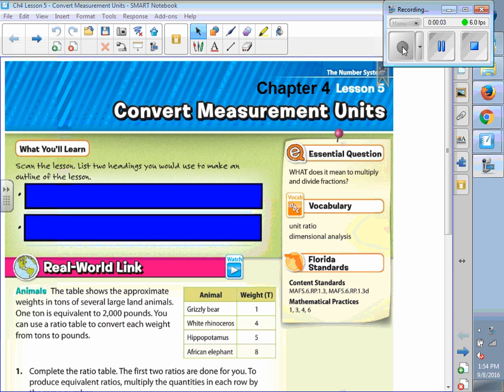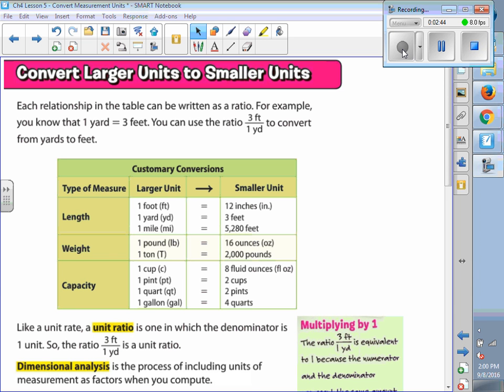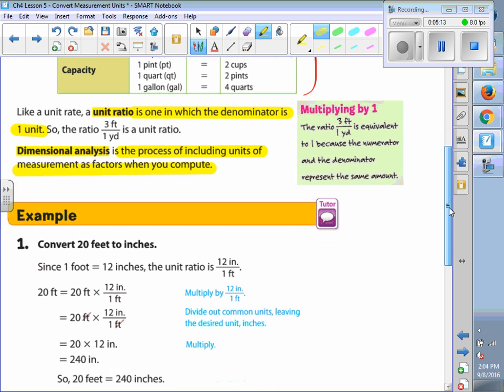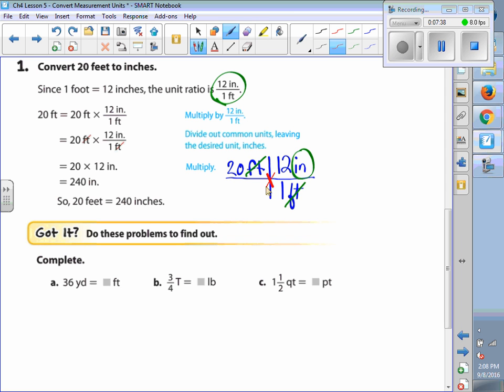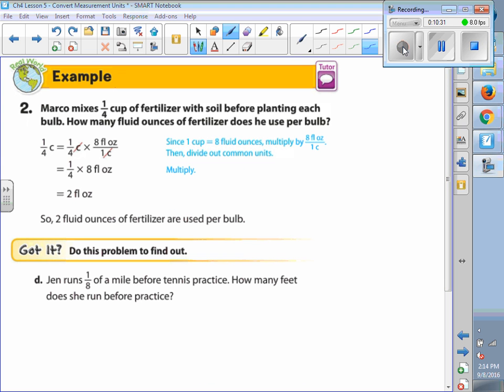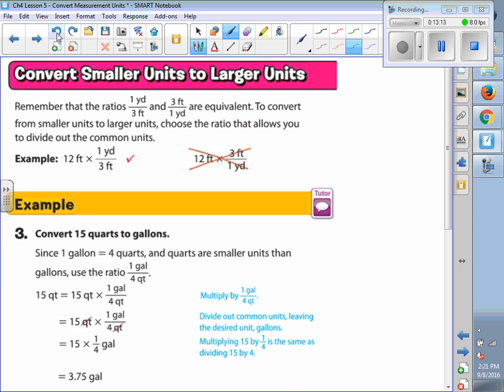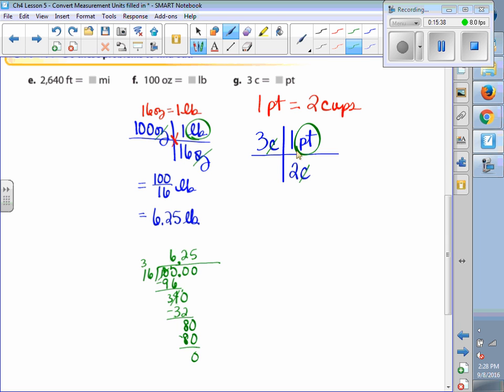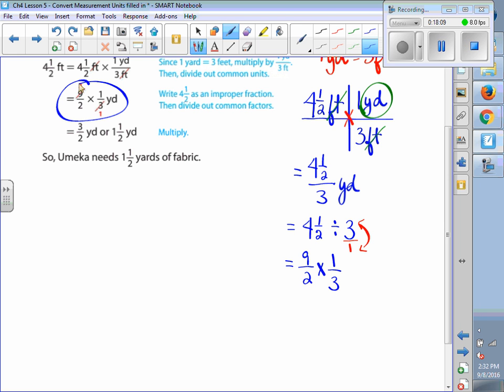Ch4 Lesson 5 Convert Measurement Units Video Lecture